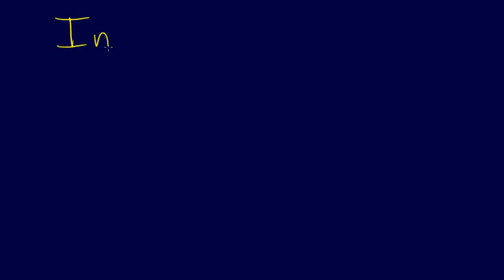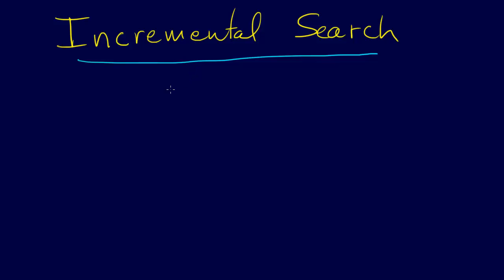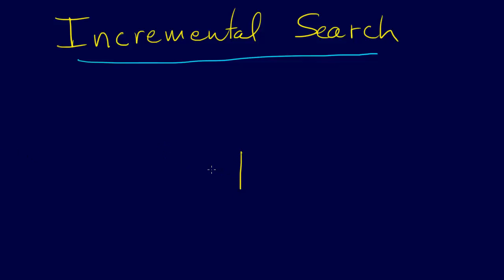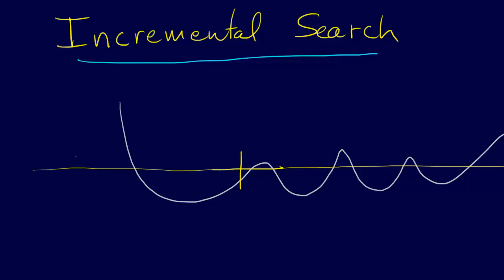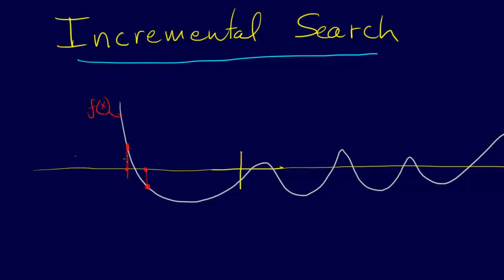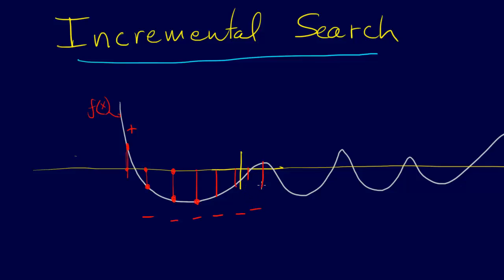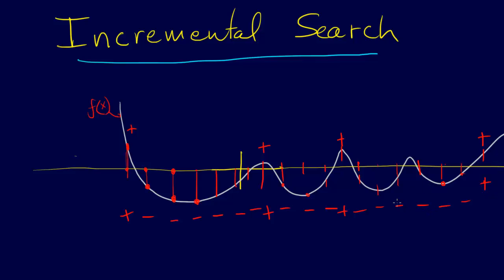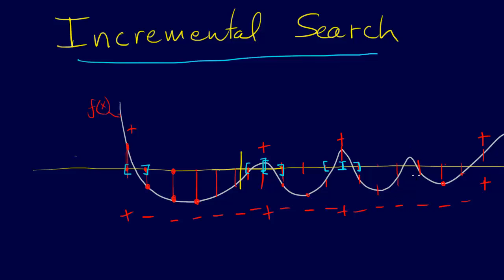2.2.2-Roots: Incremental Search